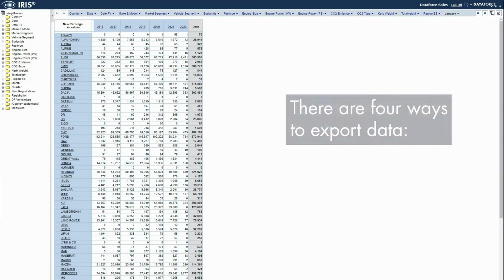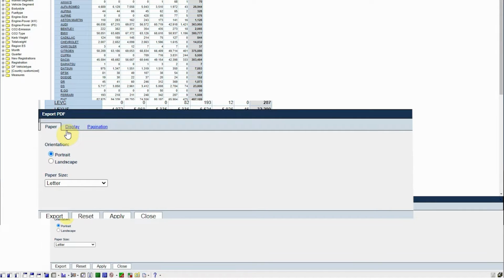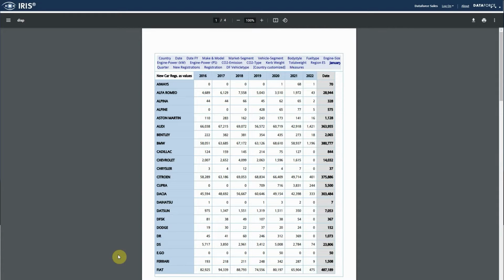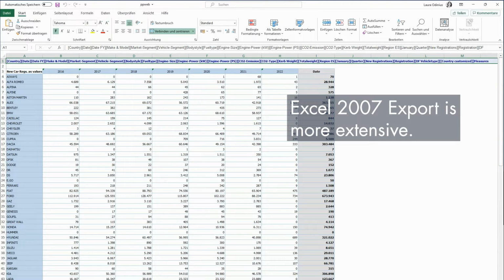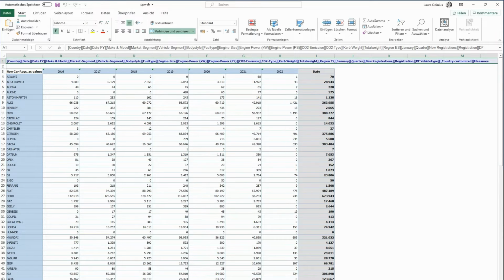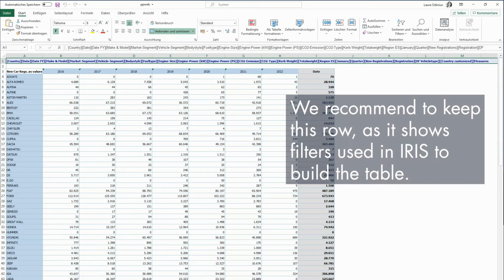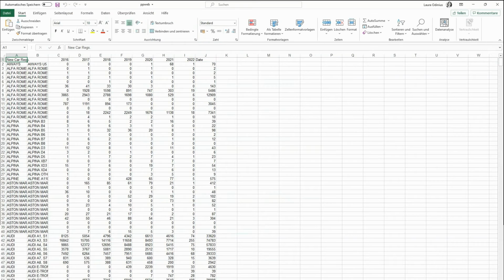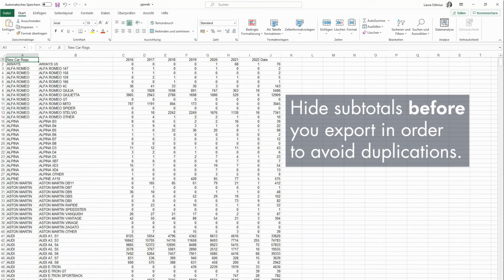How to IRIS Export Options | Dataforce Tutorials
Dataforce Verlagsgesellschaft für
Business Informationen mbH
Hamburger Allee 14
60486 Frankfurt am Main